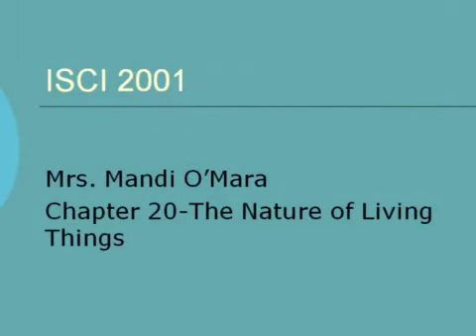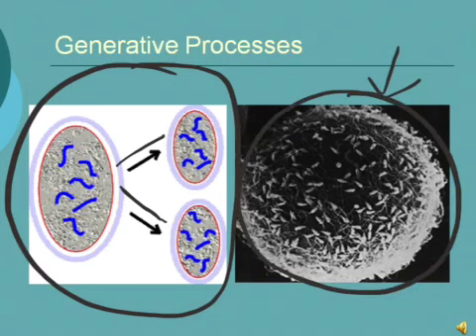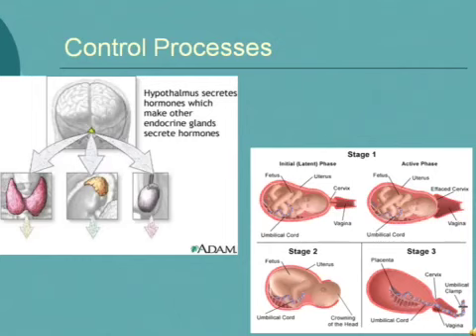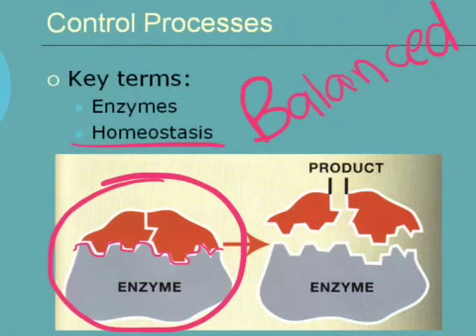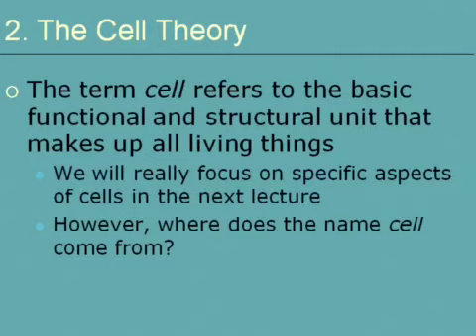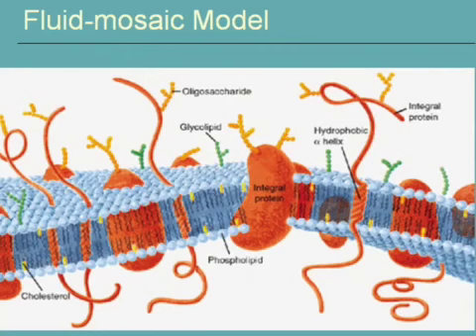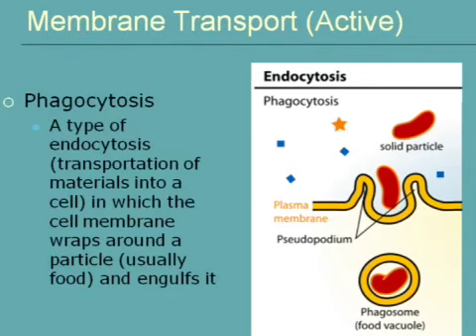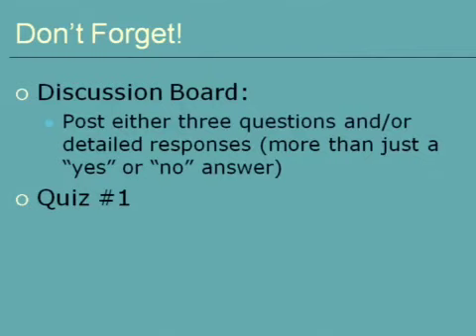Chapter 20A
Bainbridge College - ISCI 2001